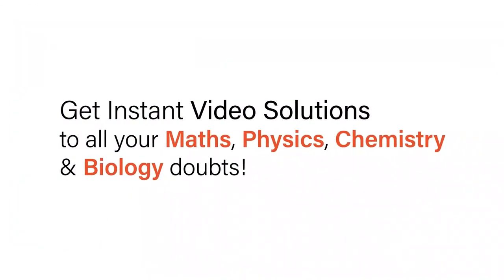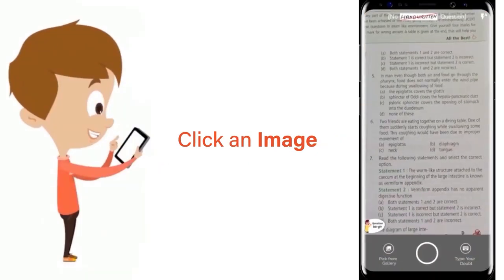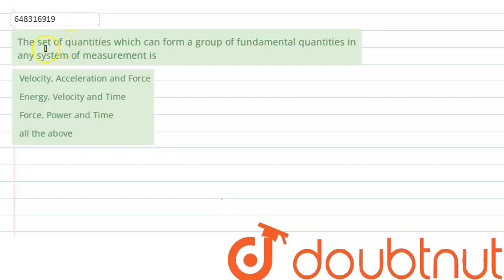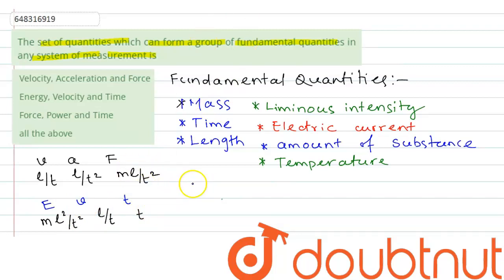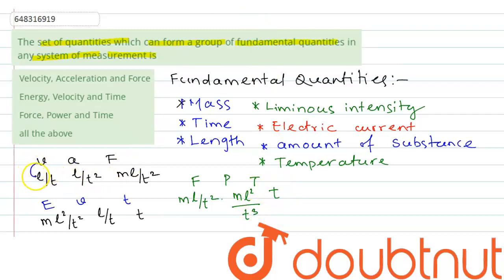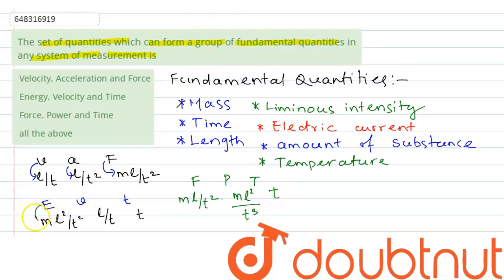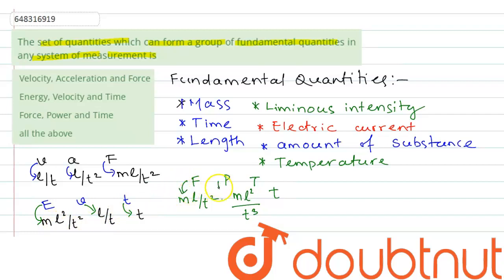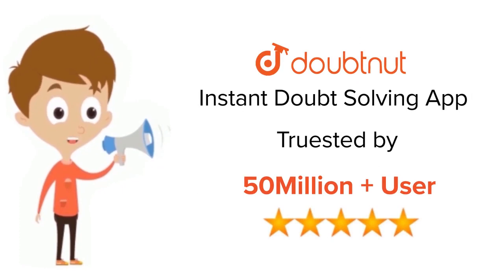The set of quantities which can form a group of fundamental quantities in any system of measurem...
The set of quantities which can form a group of fundamental quantities in any system of measurement is
Class: 12
Subject: PHYSICS
Chapter: UNITS AND MEASUREMENT
Board:IIT JEE

👉 Have Any Query? Ask Us.